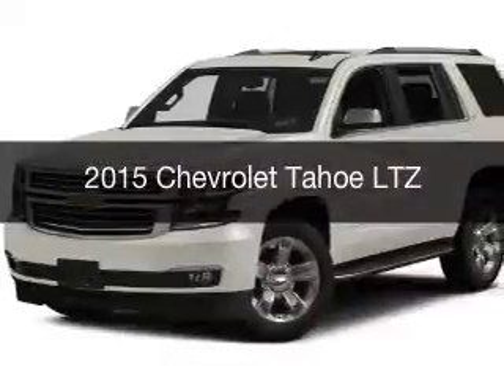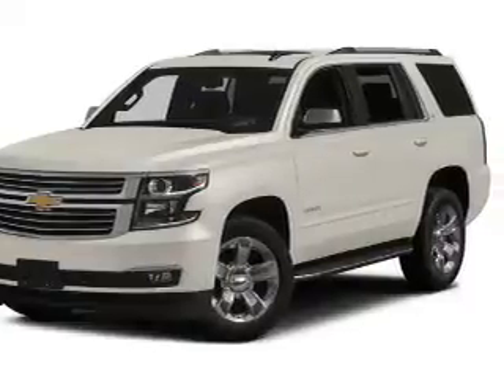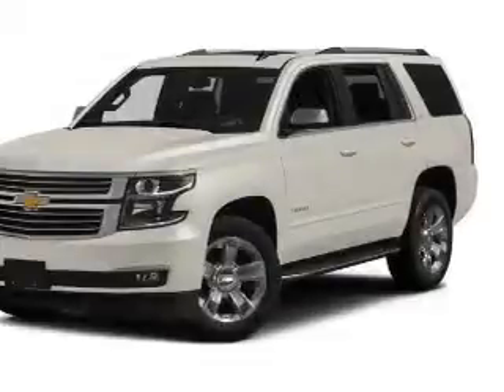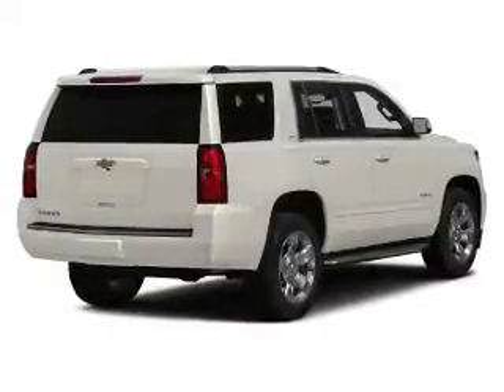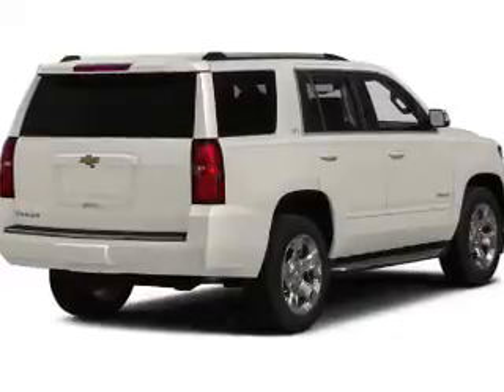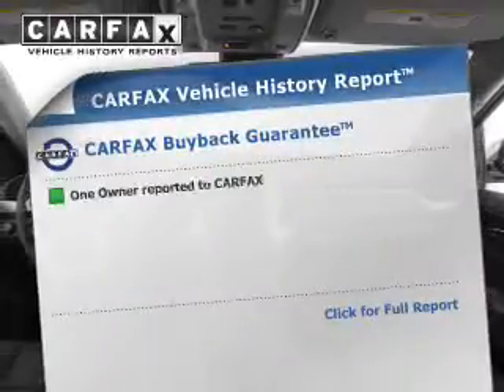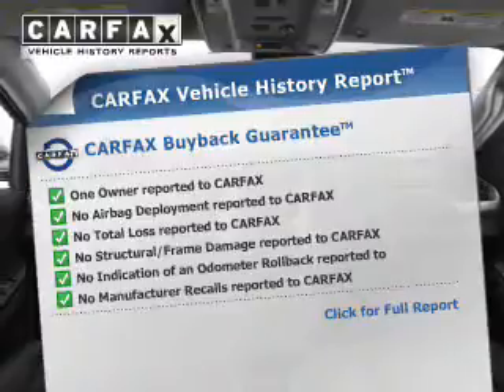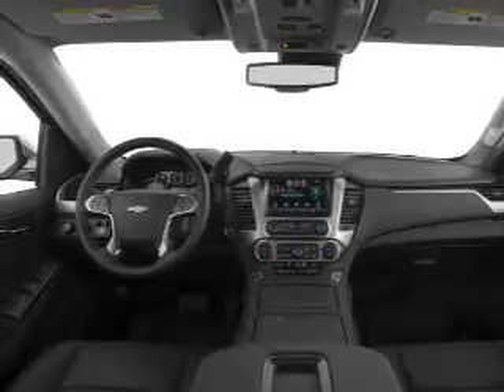2015 Chevrolet Tahoe - Aurora OH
Year: 2015
Make: Chevrolet
Model: Tahoe
Trim: LTZ
Engine: 5.3 L, 8 cylinder
Transmission:
Color: Silver
Mileage: 45300
Address:
310 W. Garfield Rd.